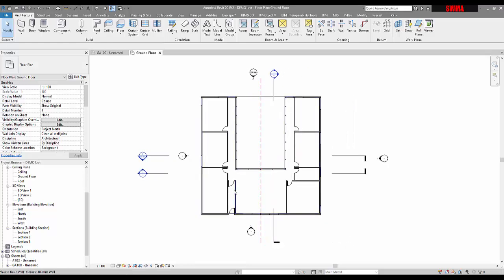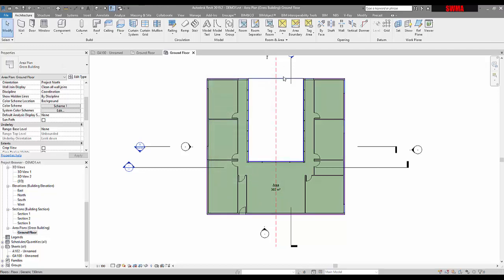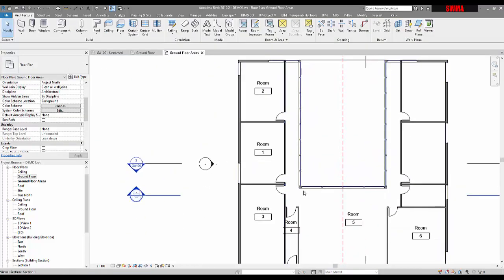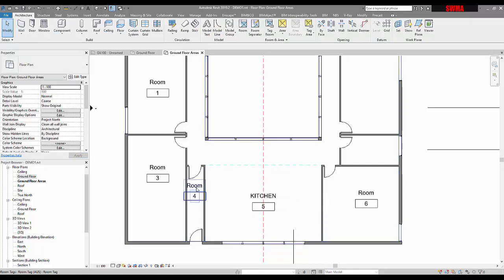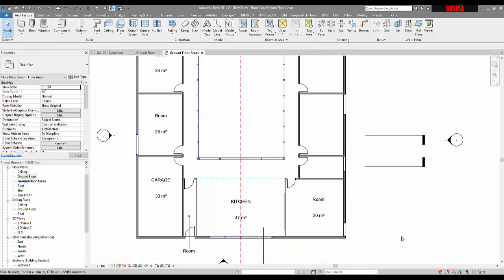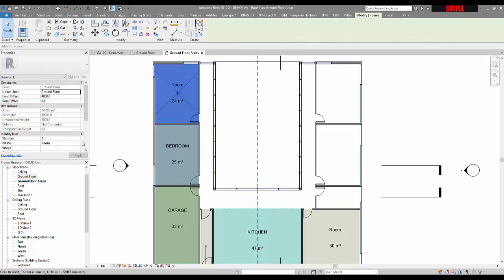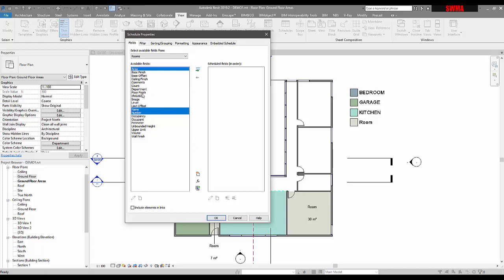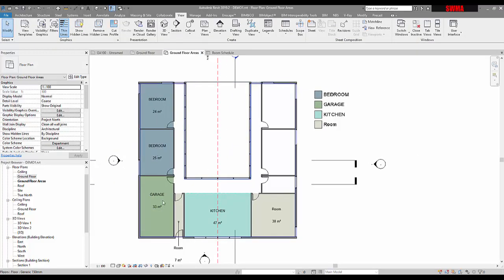V007_Areas, colour schemes and schedules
This tutorial will cover how to get started using the basics of areas, colour schemes and schedules.